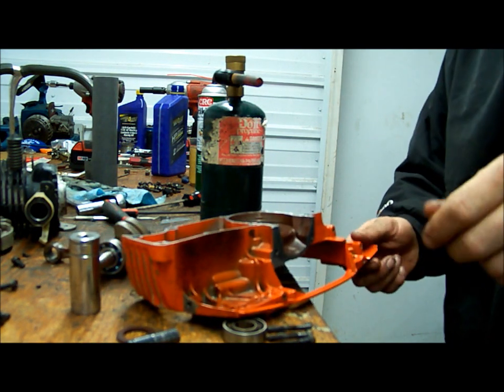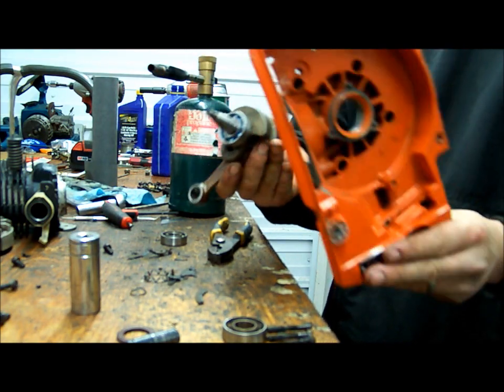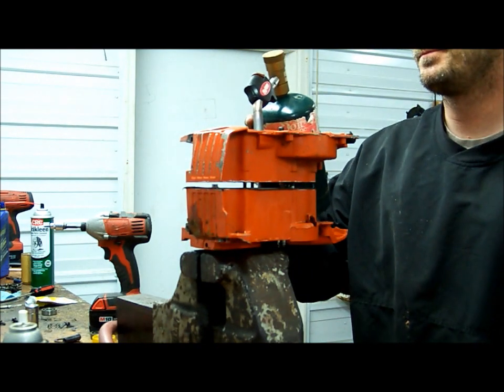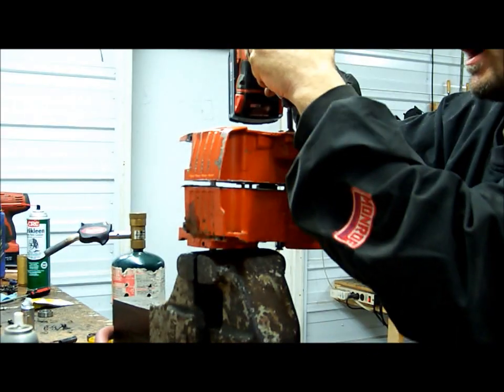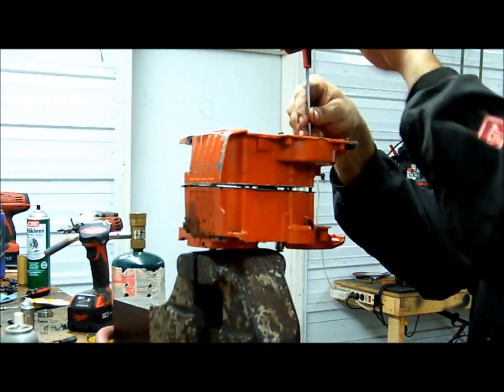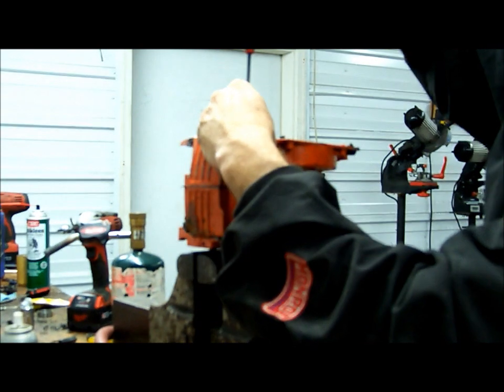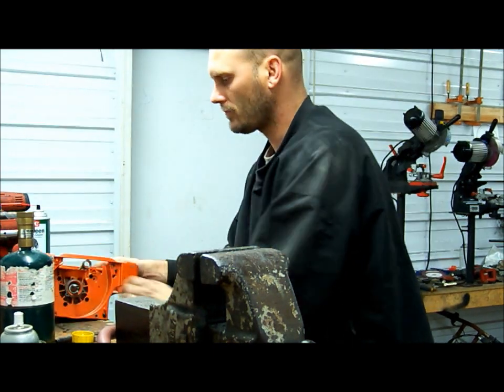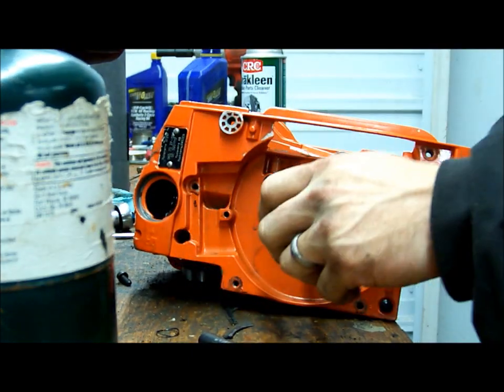Installing new bearings in a chainsaw crank case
Another repair that is rather difficult to video.  There is no graceful way to assembly a crank case and doing on camera, in a position that can be viewed, makes it more difficult.  This is another at home method.  Using tools most anyone has.